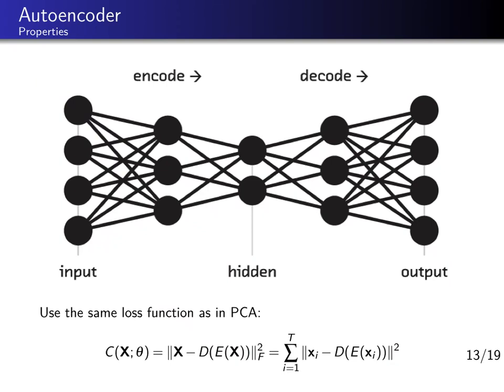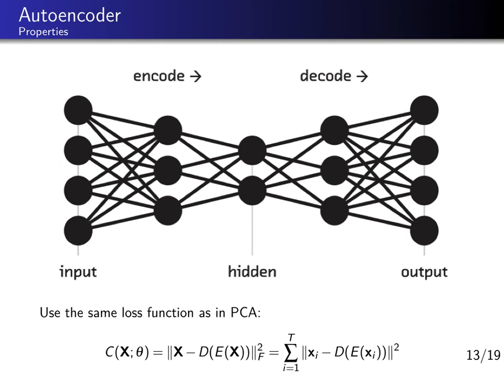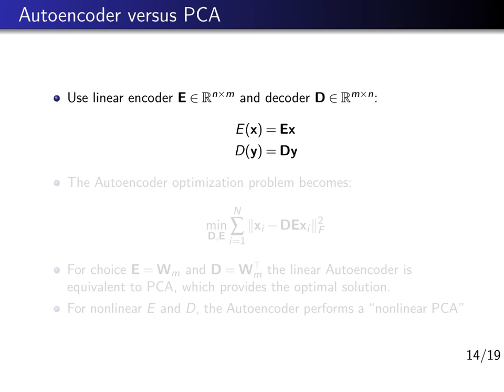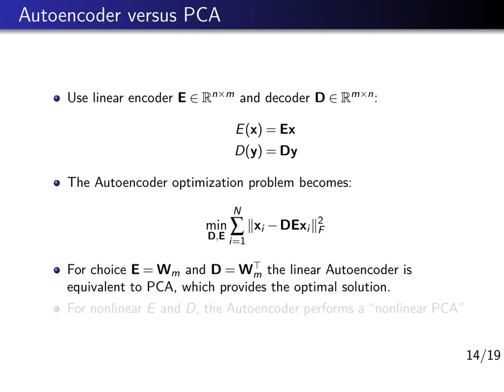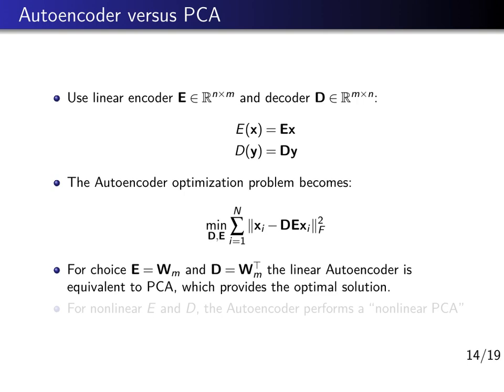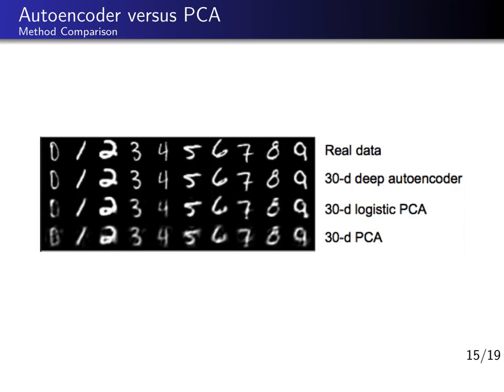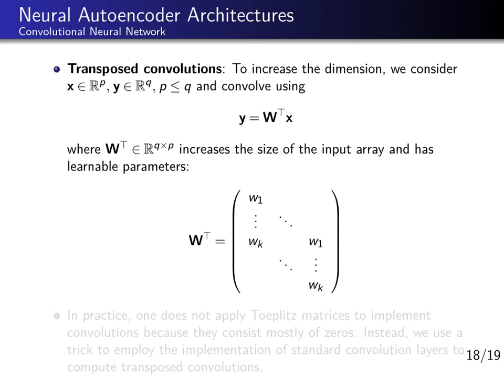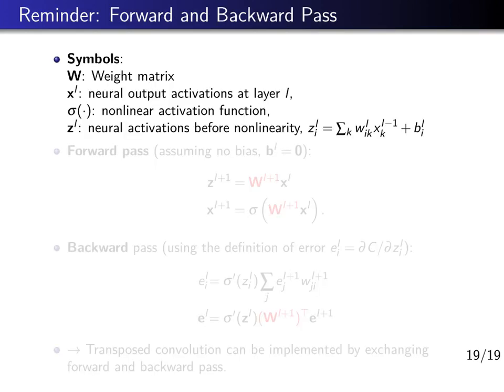Deep Learning Lecture 6.4 - Autoencoders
Autoencoders:

- Autoencoder Architectures

- Equivalence of linear Autoencoder and PCA

- Convolutional Autoencoders
- Transposed Convolutions.